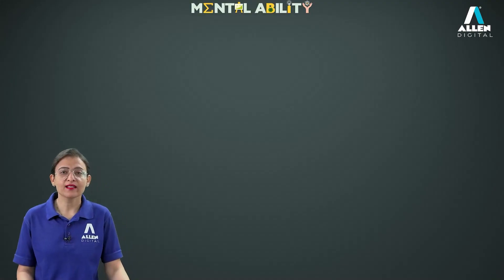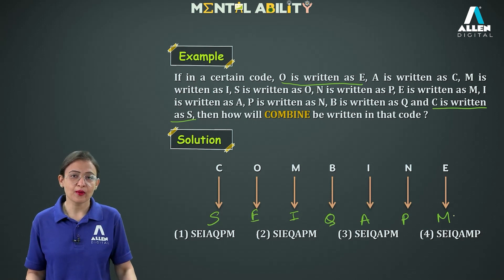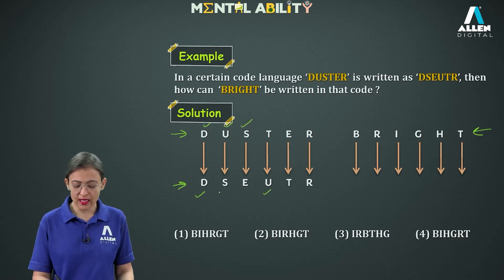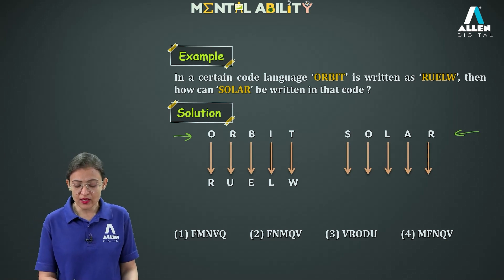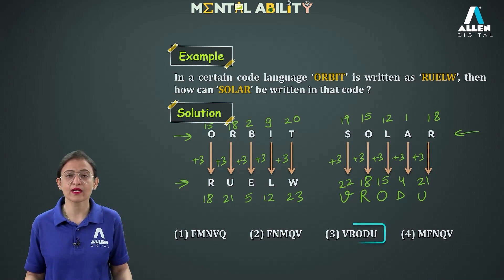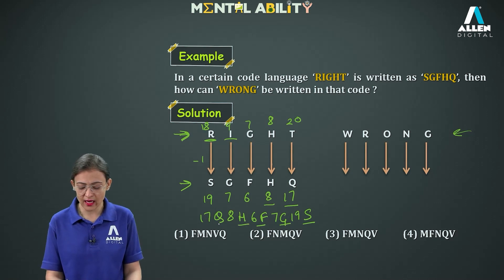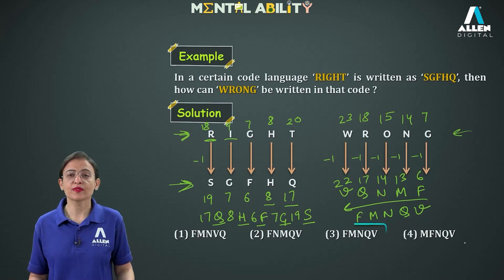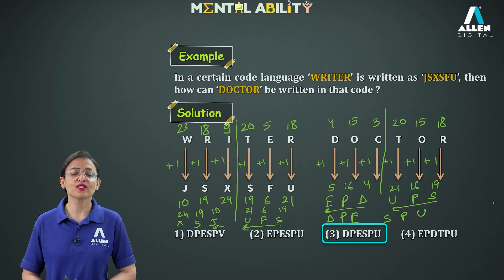✨ Complete Concept of Letter Coding | coding and decoding | Class 10th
👉 In this video, we will learn how to solve the questions which are based on letter coding.